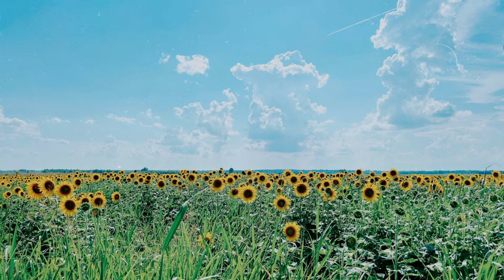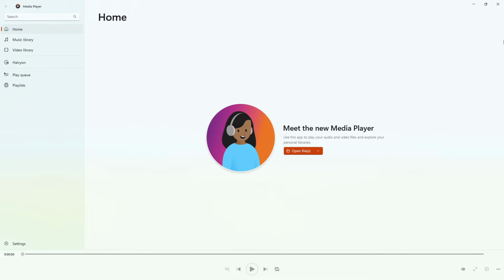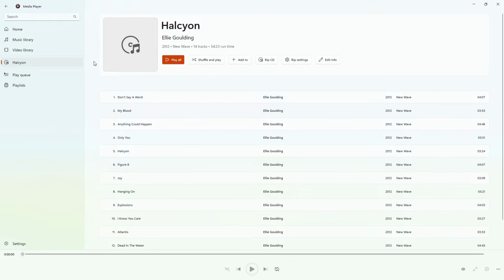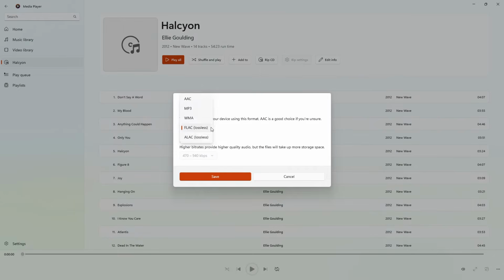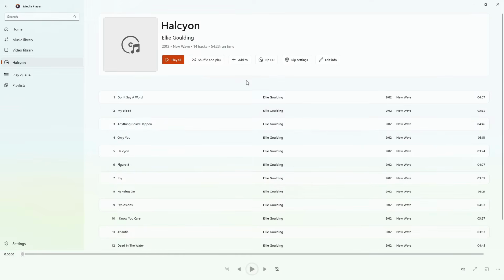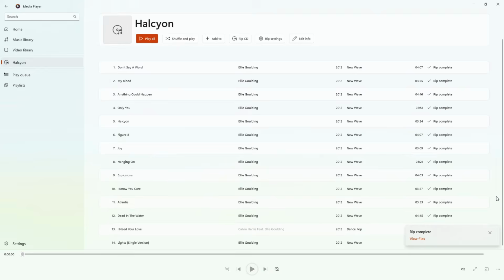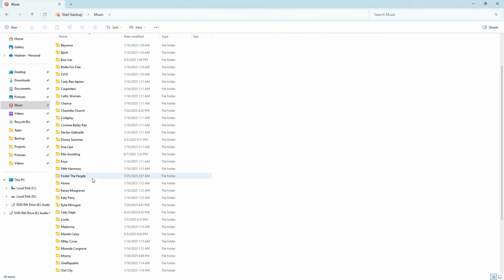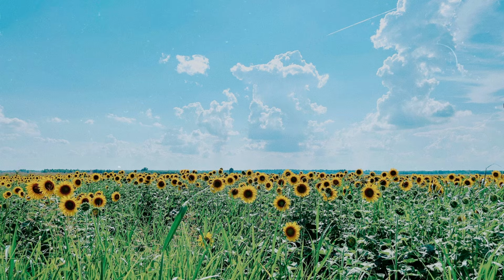How To Rip CDs In Windows 11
Hey dudes! Here's how to rip CDs in Windows 11 using Media Player.